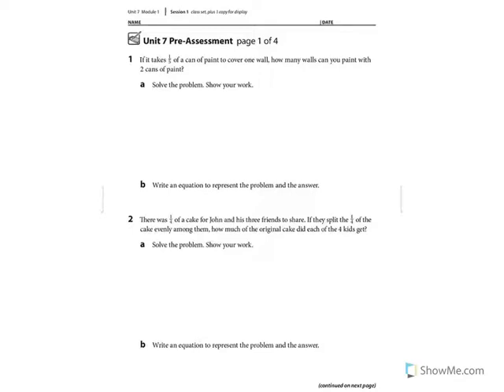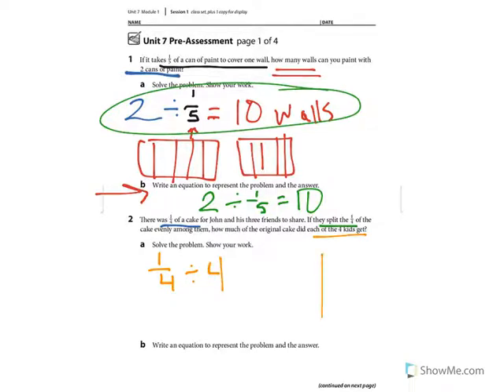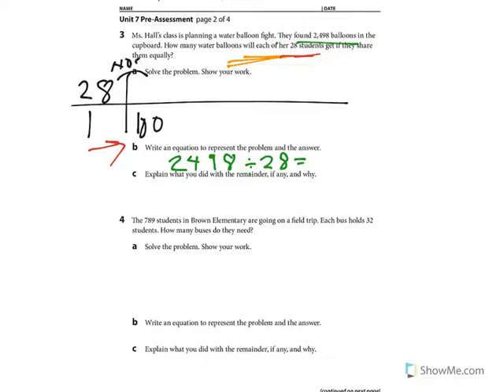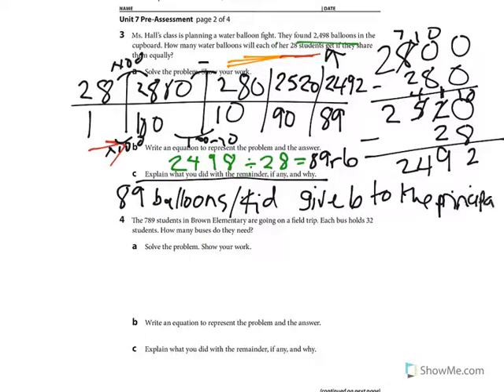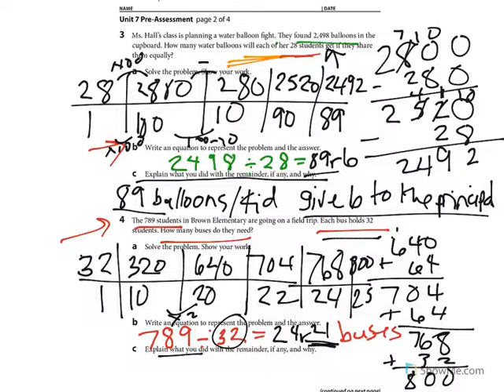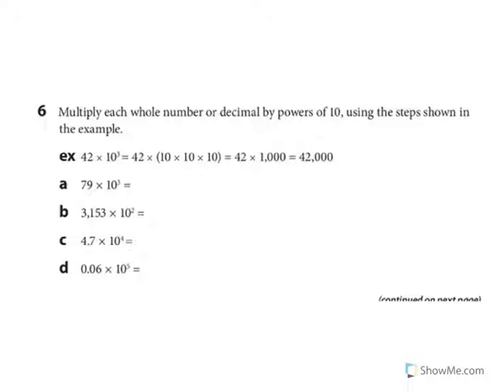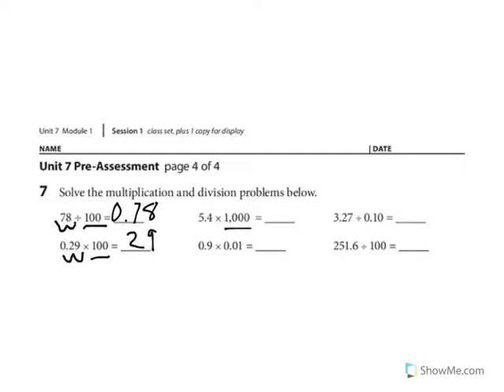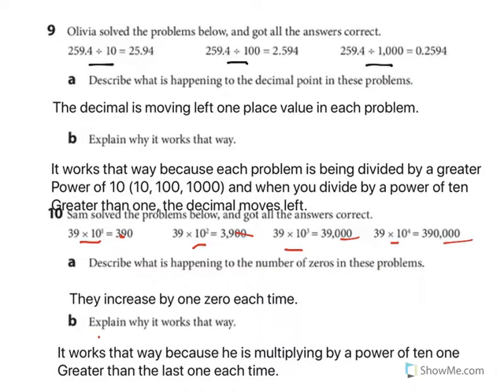Unit 7 Pre-Assessment Review